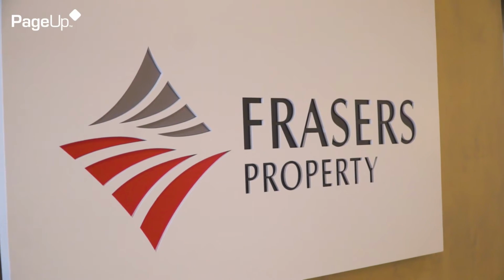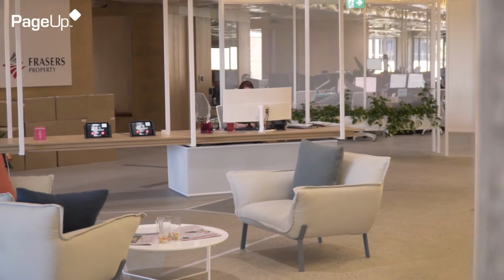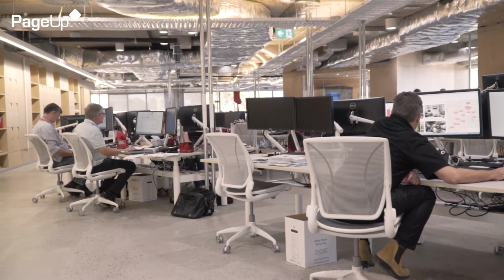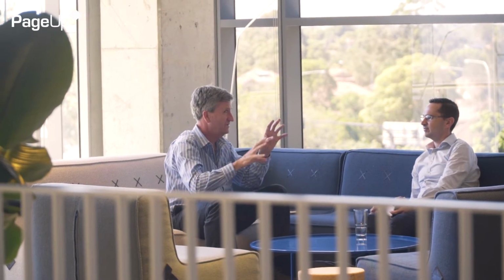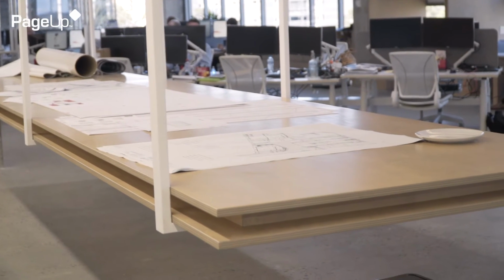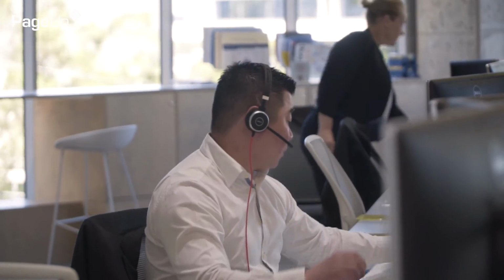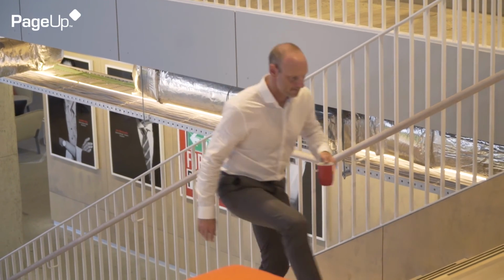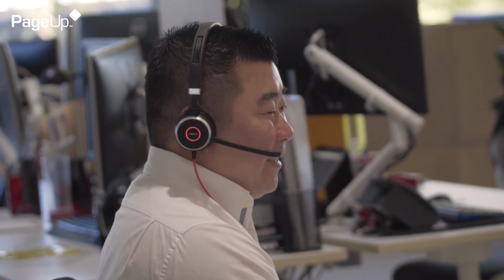Successful Recruiting Foundations with Frasers Property